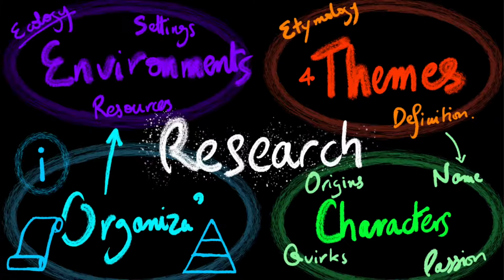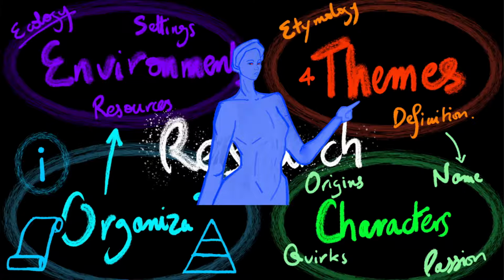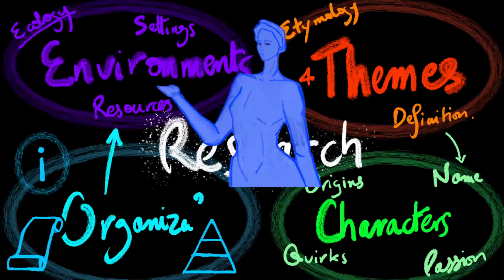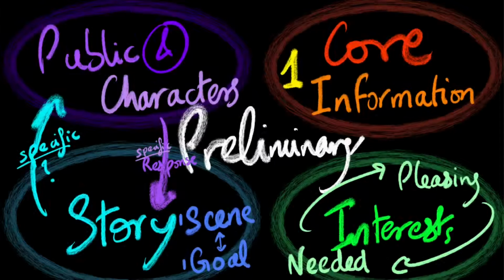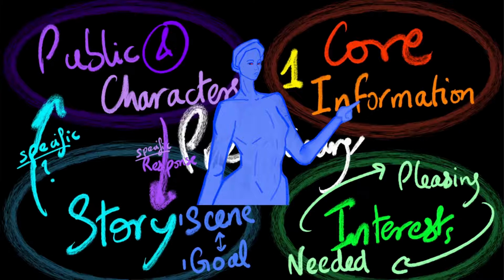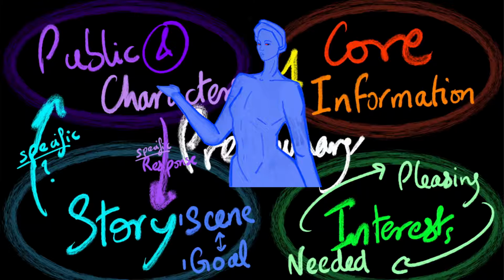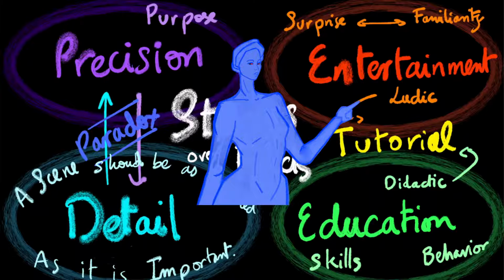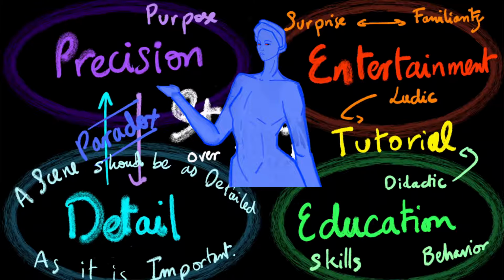Why Research as a Storyteller?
Today's topic is the Research.
Why do you need to Research as a Storyteller?
How much do you need to Research?

Summary
0:00 The 4 step Research process
1:25 Preliminary & Core knowledge
4:22 Why you may want to Research
6:34 Writing a Fable or a Tale
9:07 The Public wants Stories, not Facts
12:25 Summary

Script : Another Humanity
Art : Another Humanity